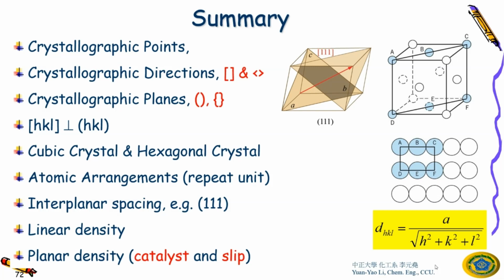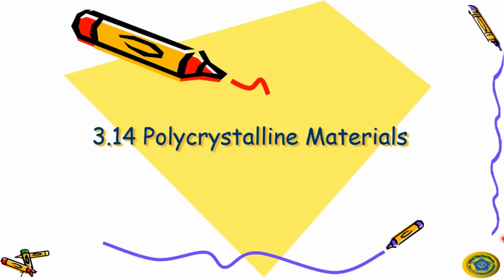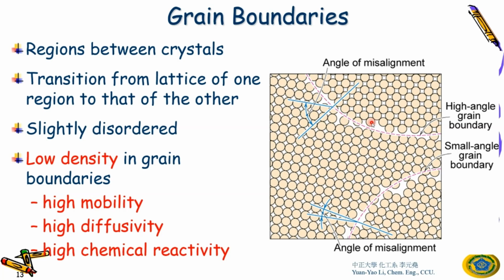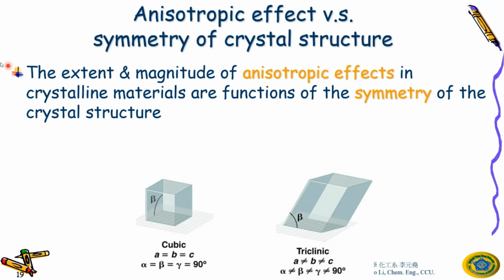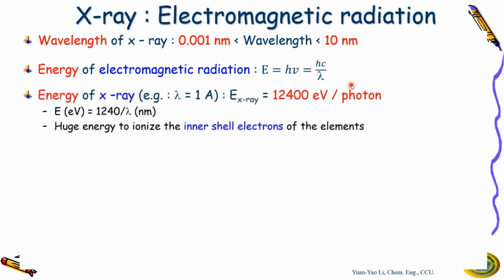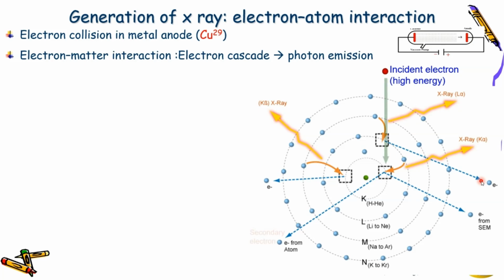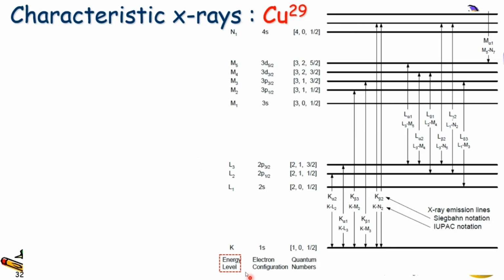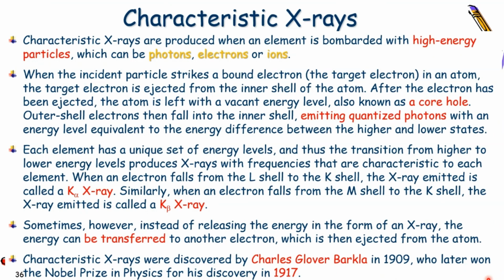2023/12/06 ch 3.13-3.15 single crystals and polycrystals